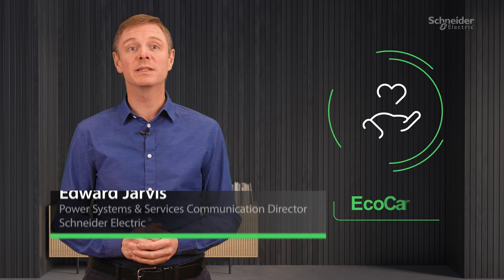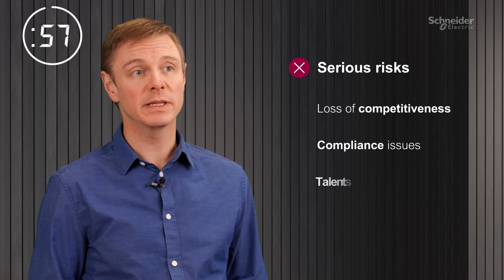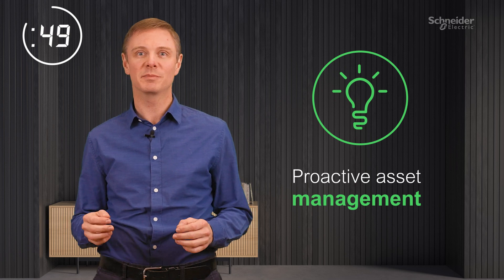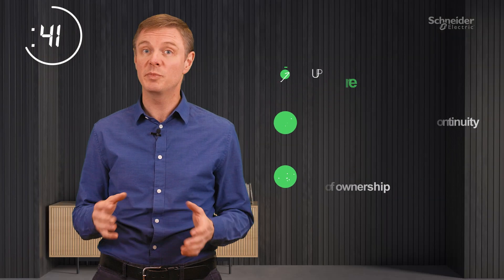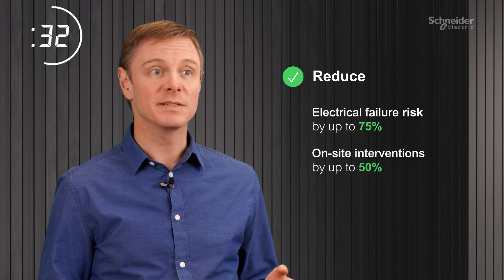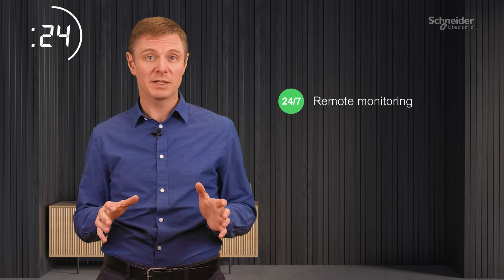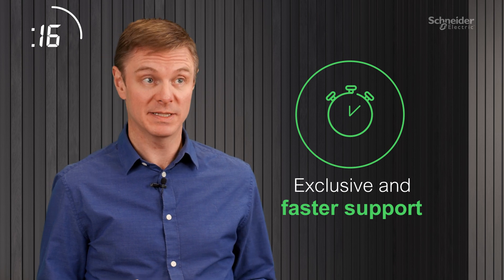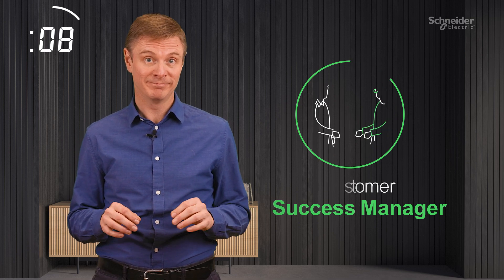Reshape your Electrical Asset Management with EcoCare in 60 Seconds | Schneider Electric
In just 60 seconds, learn why it’s time to rethink your electrical asset management approach and how EcoCare can be your ultimate solution! As the world electrifies and AI advances, the importance of effective asset management has never been greater. EcoCare, our next-generation service plan, is designed to help minimize downtime, enhance business continuity and optimize the total cost of ownership for your assets. With 24/7 remote monitoring, advanced analytics, condition-based maintenance and priority access to services technical support, including Customer Success Manager, you can keep your assets in peak condition, from low and medium-voltage, UPS, cooling and power management systems. Don’t wait—shift to a proactive electrical asset management strategy today with EcoCare!

👋 GET TO KNOW US BETTER